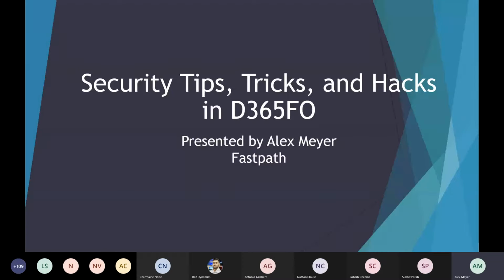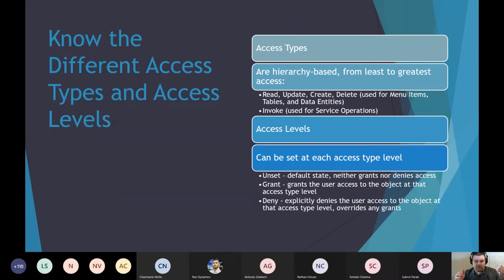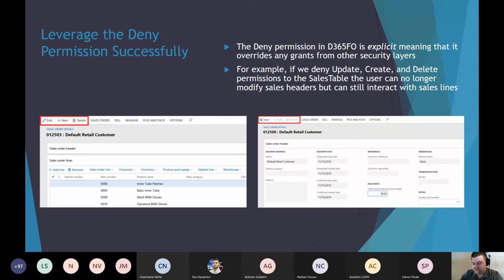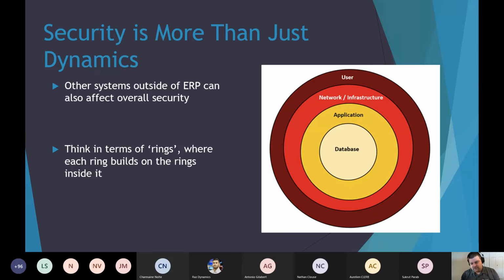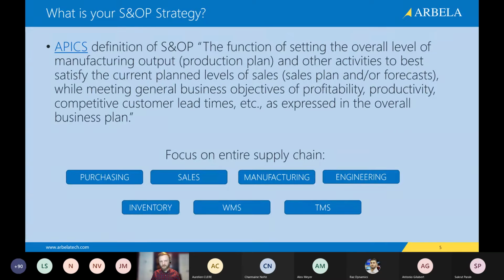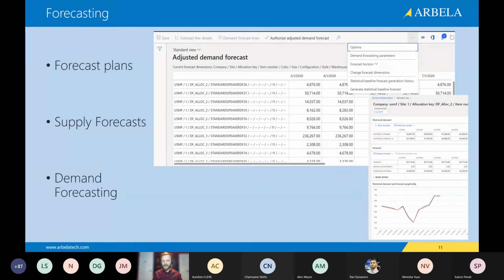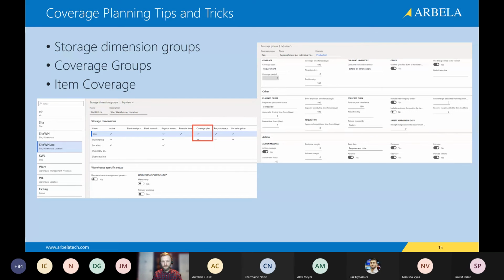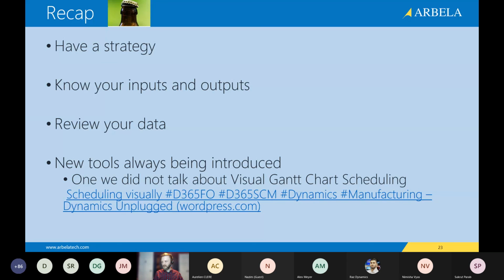Security Tips, Tricks, and Hacks in D365FO - FinOps 2021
In this session we’ll look at some tips and tricks of designing/configuring security in D365FO and what you should be aware of when updating security. Topics covered will include: • Impact of changing security via UI vs AOT • Tools to help moving security between environments • How to be able to have a role test workspace • View object and licenses for all roles • Setup and configure least privilege • Impact of security changes on user licensing.